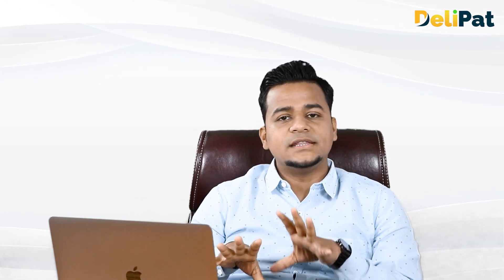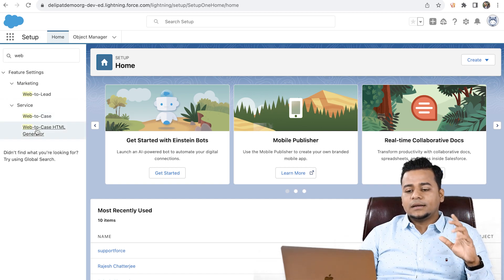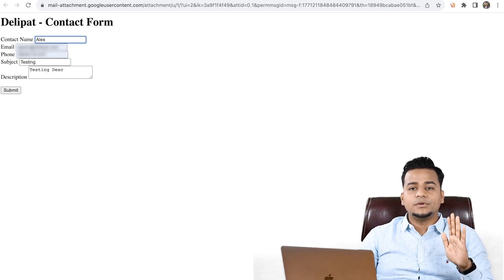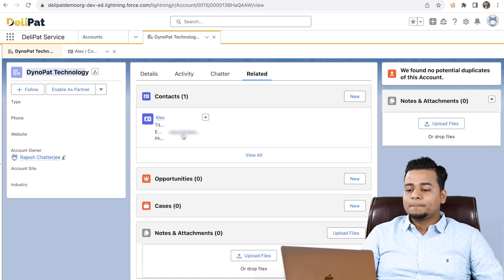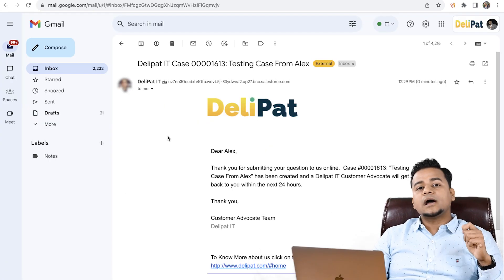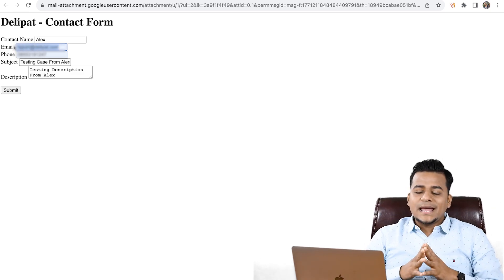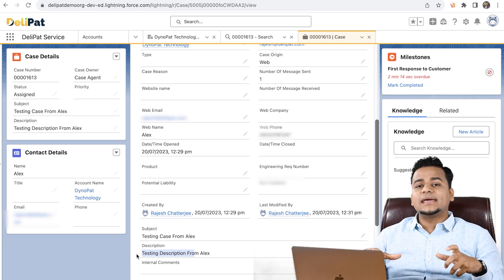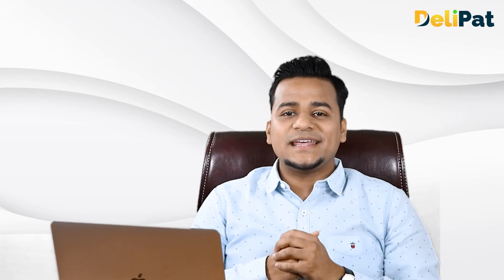Introduction to Salesforce Service Cloud Implementation and Configuration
In this video, we will talk about Salesforce Service Cloud, and how it can help businesses to deliver personalized service. We will also discuss the steps by which you can configure the Service Cloud for your business. With this information, business owners and Salesforce Admins can properly configure and implement the solution. This is the first part of our series on Salesforce Sales Cloud.
) if you need assistance with Salesforce implementation.